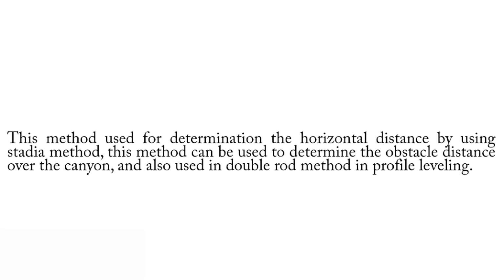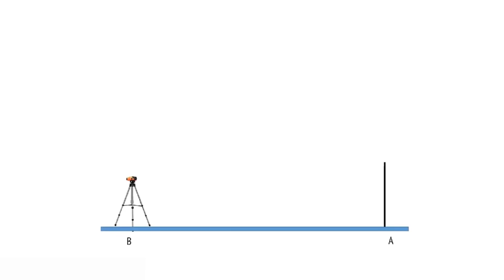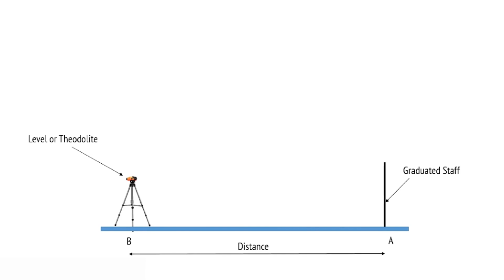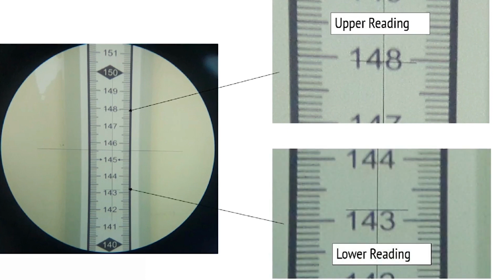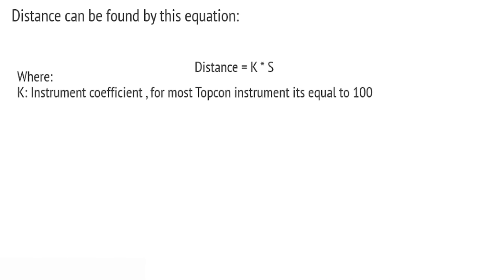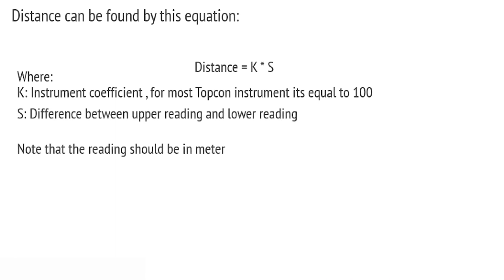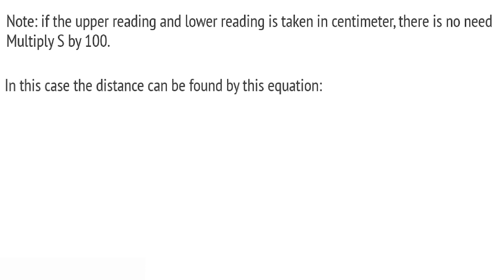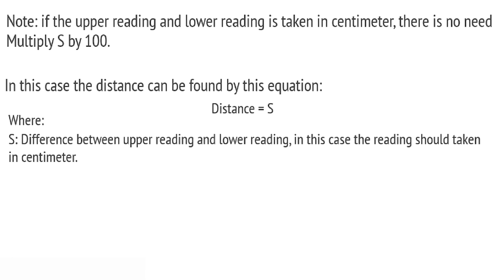Measure the distance by stadia method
This video is about determination horizontal distance by stadia method, just by using instrument level and staff.